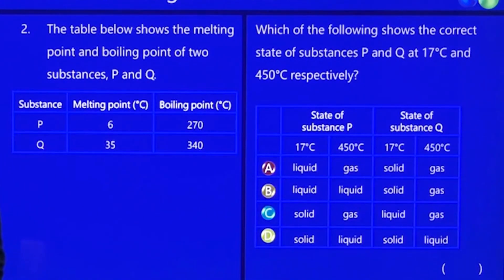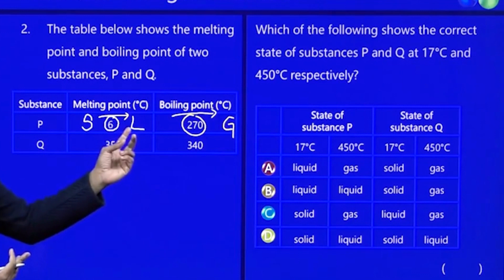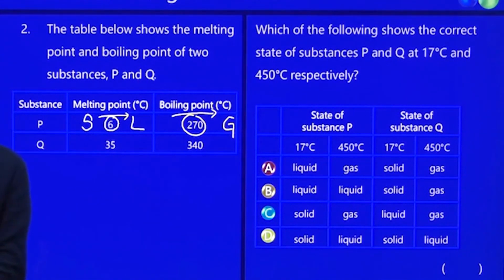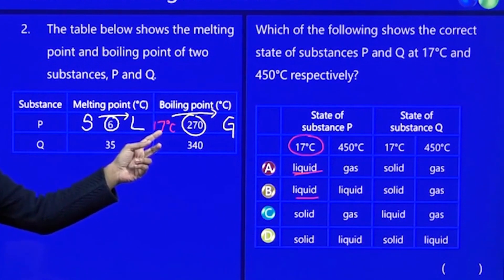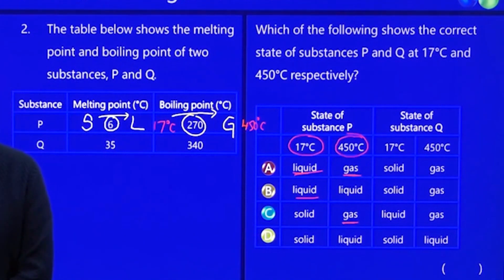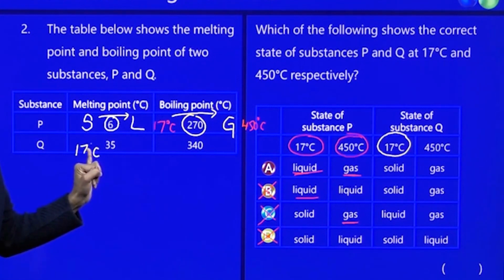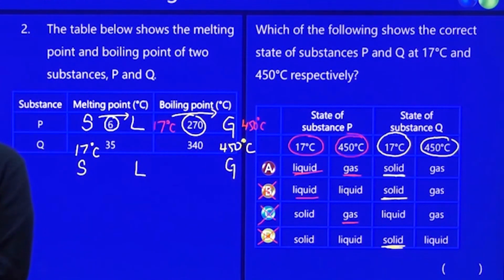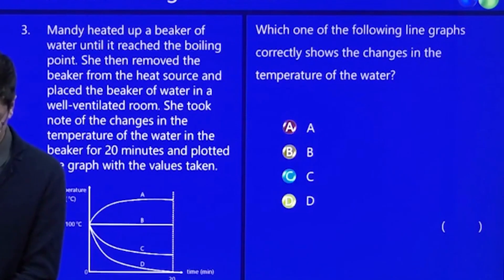Water & its changes in State 2 - PSLE Science